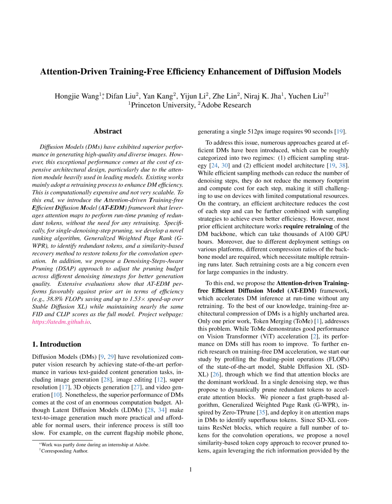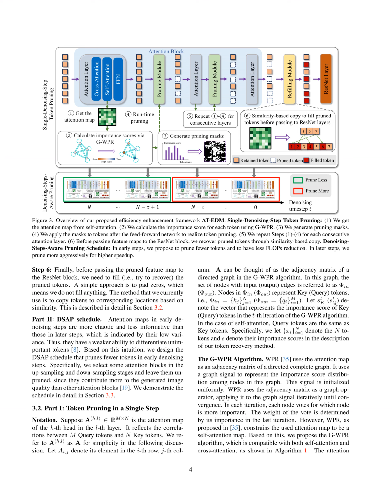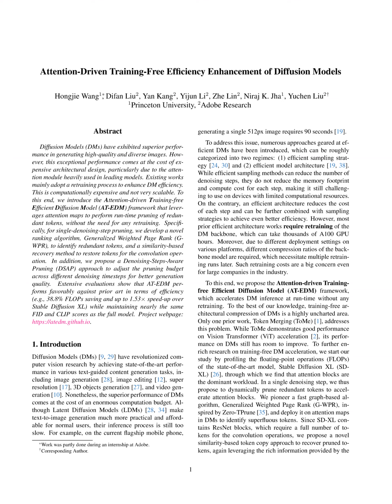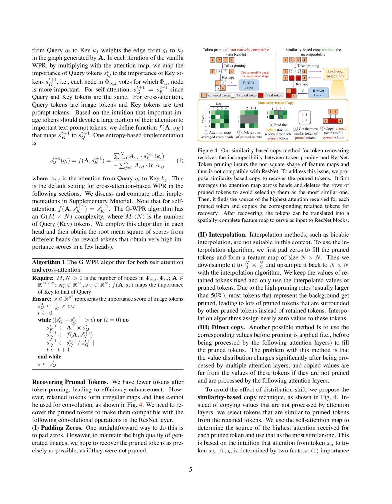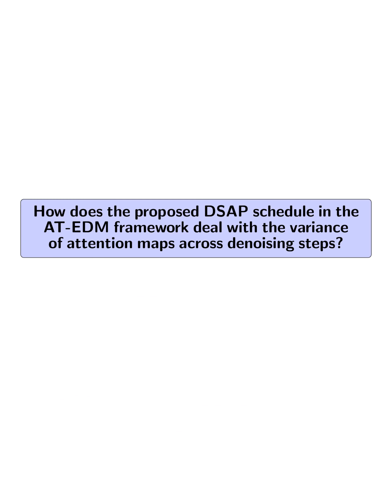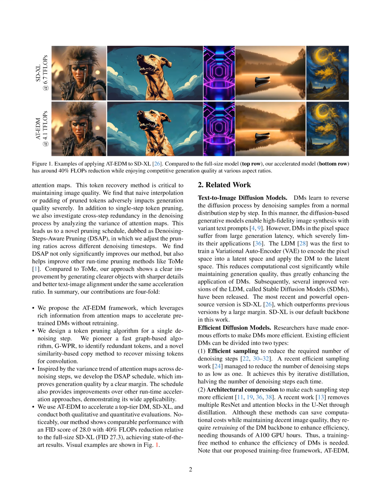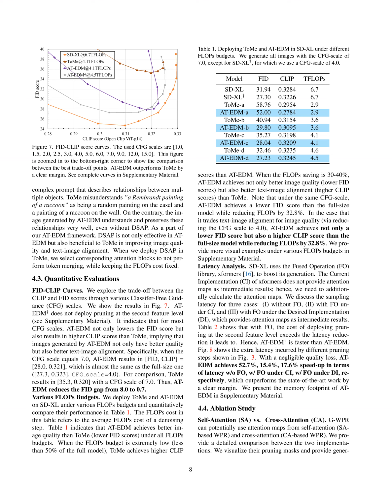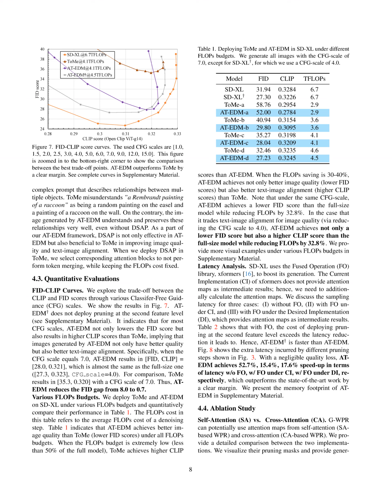[QA] Attention-Driven Training-Free Efficiency Enhancement of Diffusion Models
AT-EDM framework uses attention maps for efficient token pruning in Diffusion Models, achieving significant FLOPs savings and speed-up without retraining, maintaining image quality.